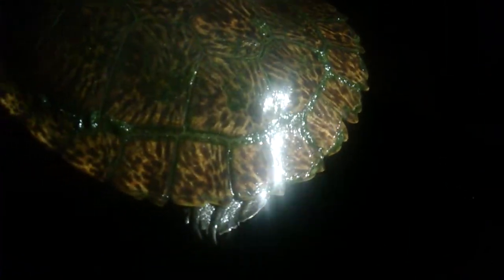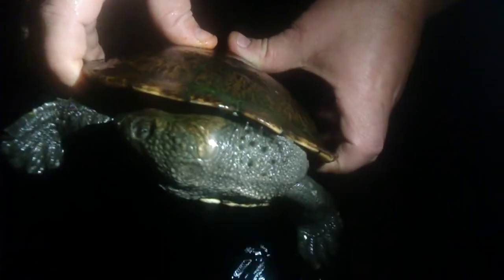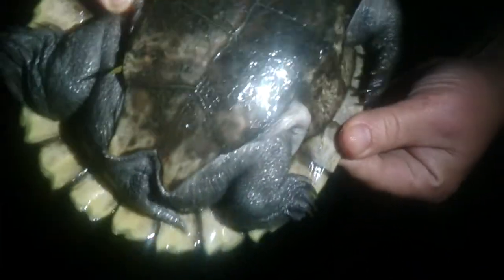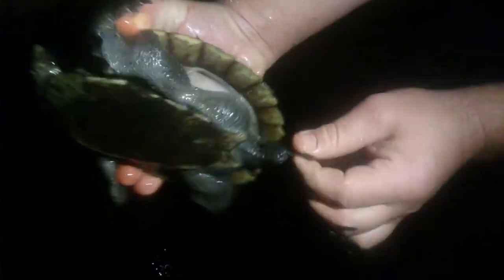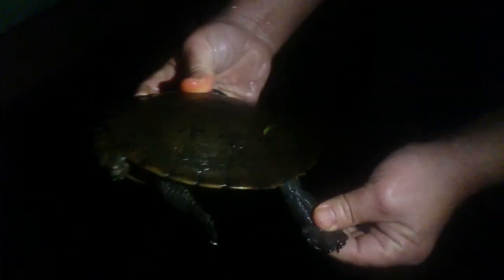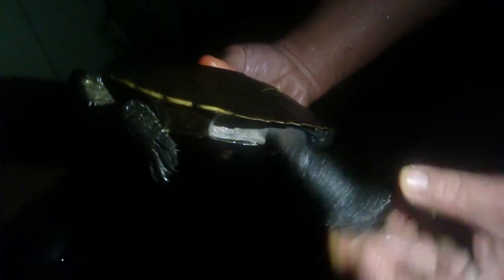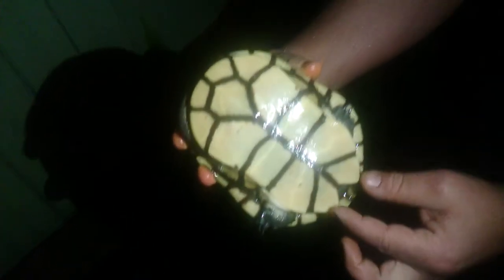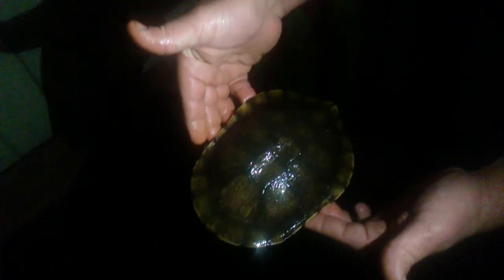All about shortneck verse longneck turtles